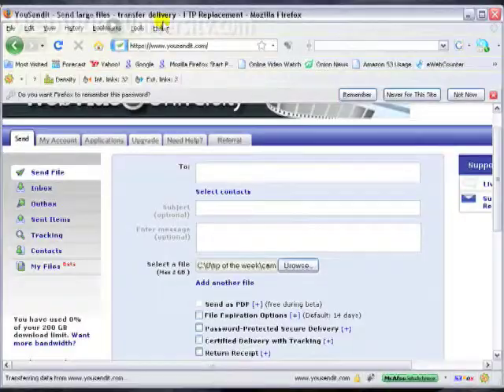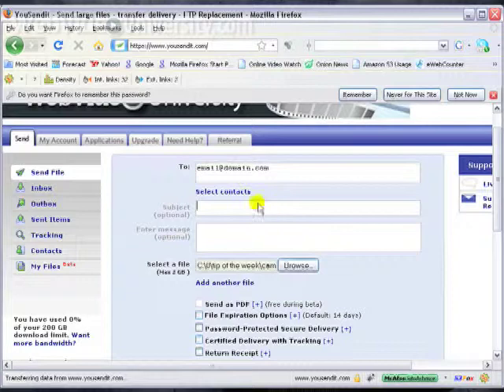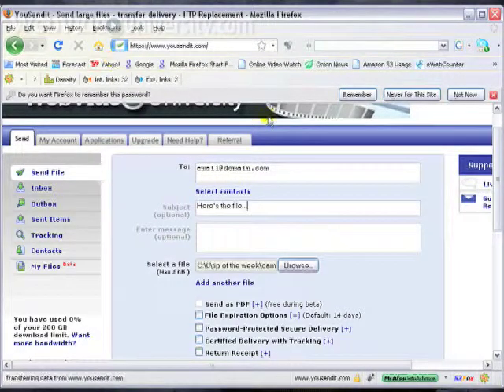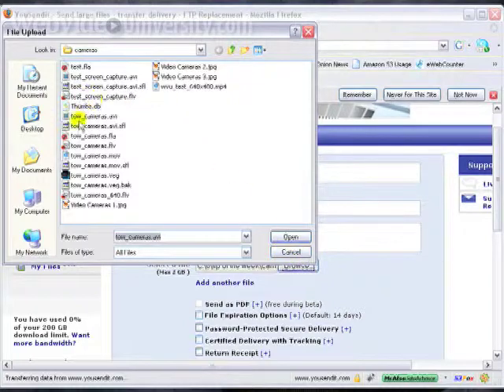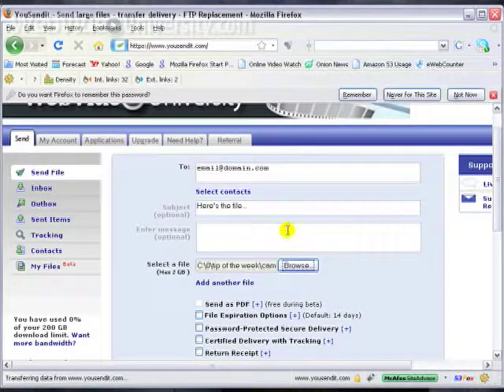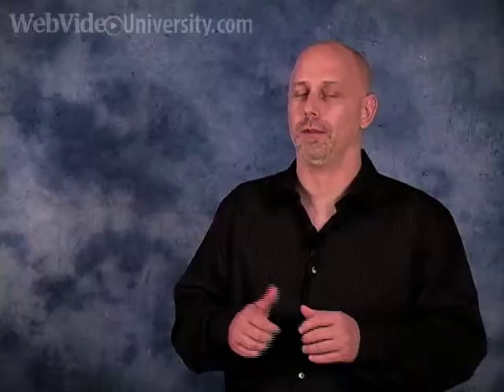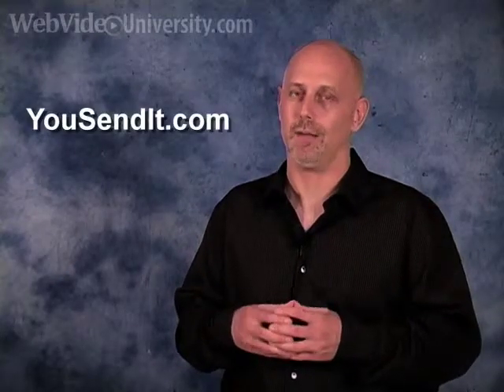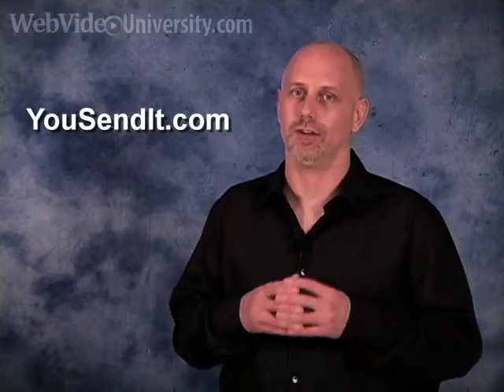Sending Large Video Files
When working with video, you&rsquo;ll often find yourself needing to send your video clips to clients or friends (or needing to receive clips from them).  The problem is, video files are huge and can&rsquo;t be sent by email.  So what do you do?  I share this answer is this tip&hellip;.